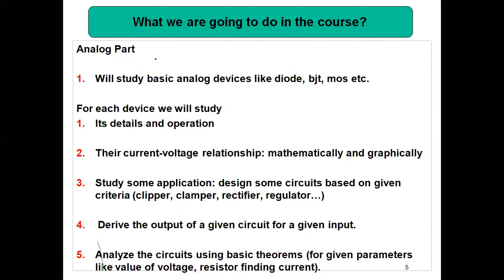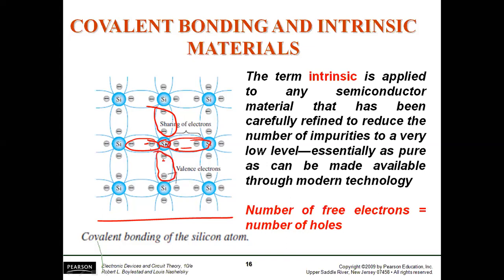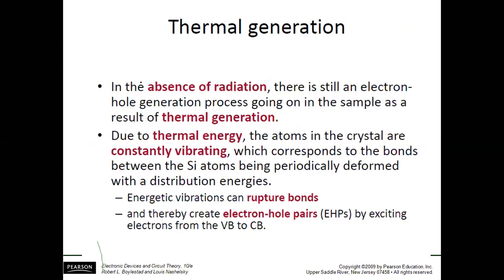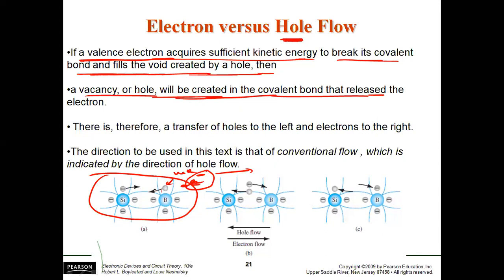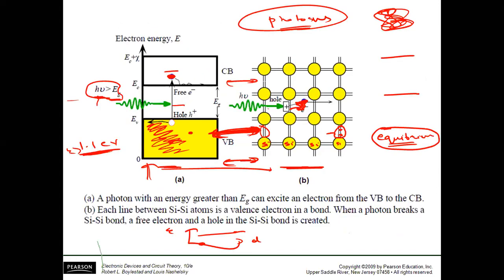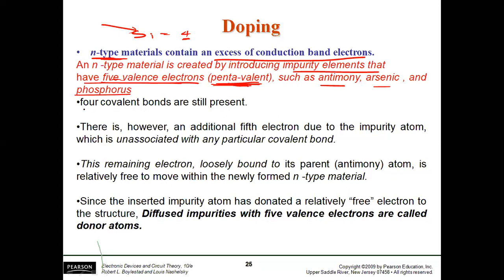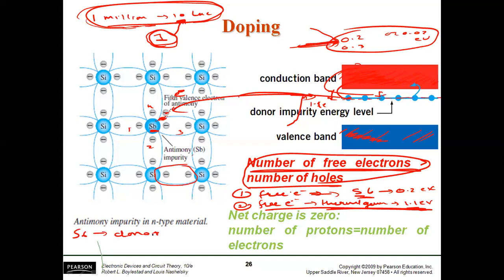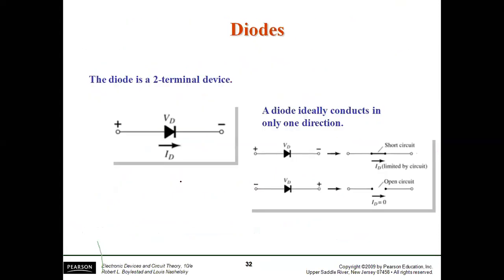Electronic Engg_lec 2